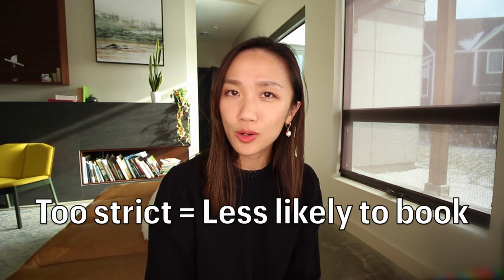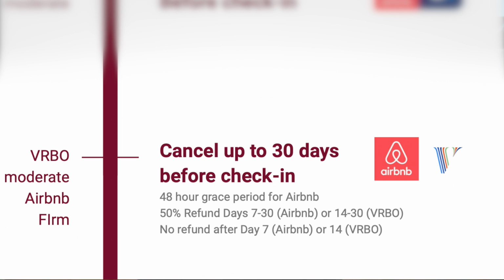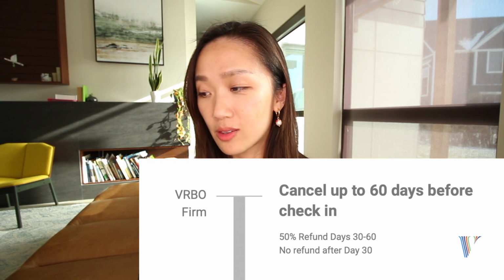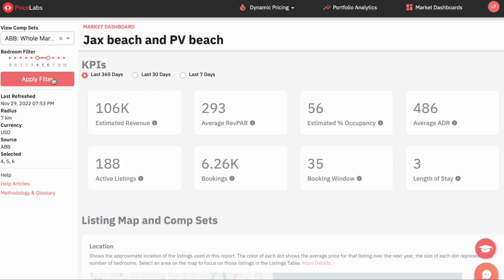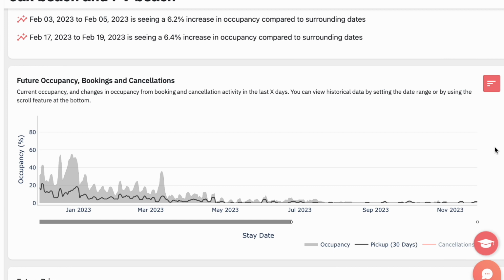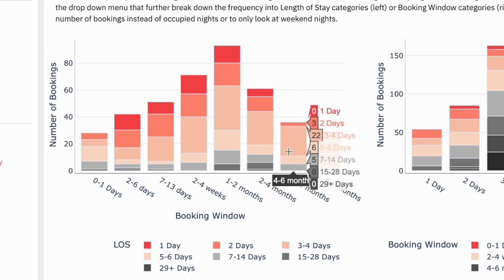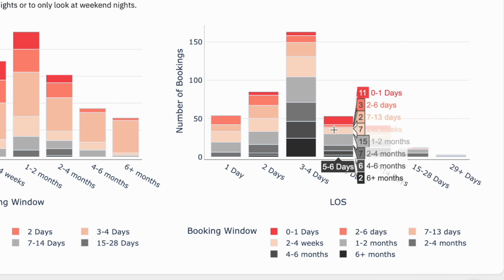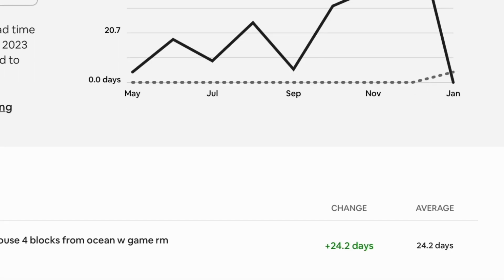How to use market data to choose the best cancellation policy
As a host I noticed that cancellation policies don't line up properly across Airbnb, VRBO, and booking.com. In this video, I break down the major differences between platforms, and walk through how I analyze market data and listing metrics to determine the optimal cancellation policy for my listing. Hope this is helpful to you, whether you are a complete beginner to Airbnb or a seasoned host looking for another perspective. Please let me know if you have any questions, I'd be happy to help.

$500 cash back on Amex Business Card with 0% APR for 12 months, which is super helpful in controlling cash flow

Gear:
DSLR camera
Wide angle lens
Ring light

TABLE OF CONTENTS:
0:00 Intro
0:25 Importance
1:16 Comparison of cancellations across platform
7:22 Using market data to guide decisions
15:58 Listing metrics
16:56 Conclusion of my analysis